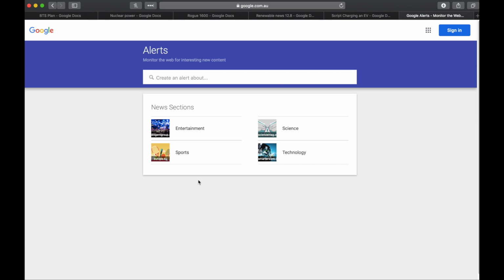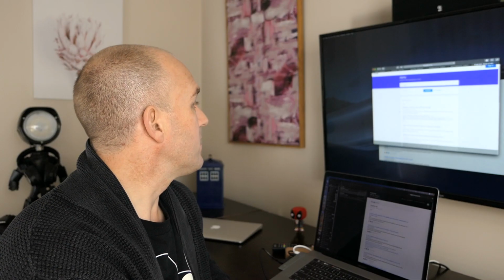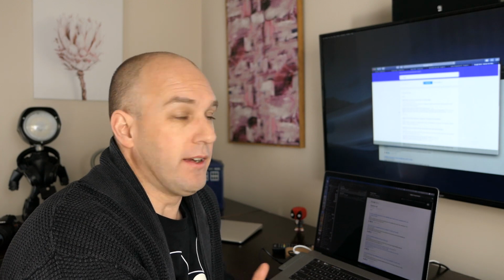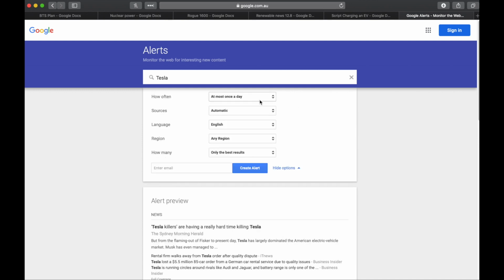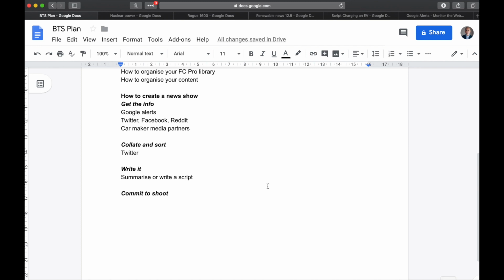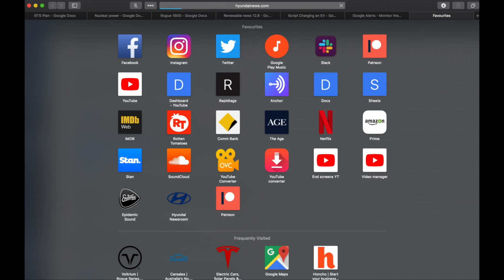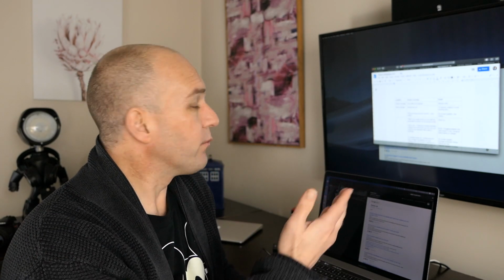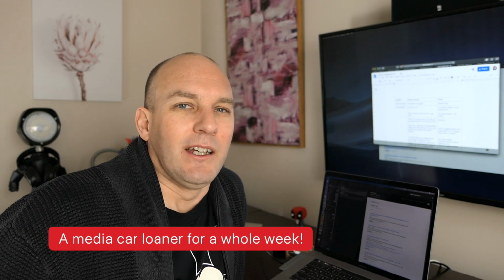How to create a news show | BTS Patreon Special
Want to know how to create a news show? On this episode, I cover how I find articles, collate, write, and shoot renewable news. See below for a link to one of my scripts.

Want to win an USD $35 Tee Turtle E-Gift voucher? It's easy!

Help support this channel on Patreon. By joining from as little as $2 per month, you get more regular insights, behind the scenes content, on-air shout-outs, and more.

If you’re in the market for a Tesla Model 3, S, or X, consider using my referral code for 1,500 km of free super-charging!

Some other channels which I think are great:

Transport Evolved with Nicki - with her British accent, but US base, this show is truly an great source of news around EVs, and sustainable content.

Now You Know with Zac & Jesse - US content with a focus on Tesla, and educating about climate change, and our progress towards a cleaner / greener future.